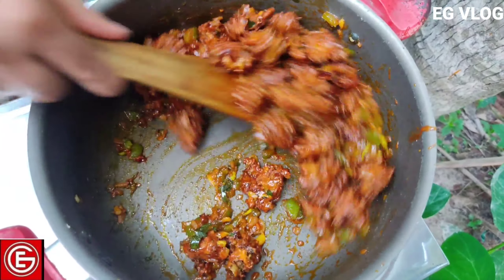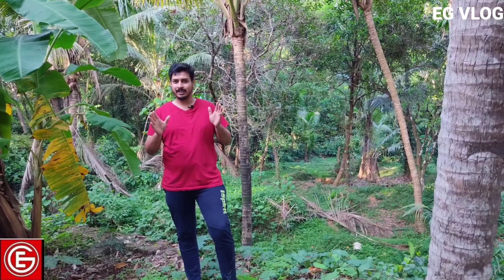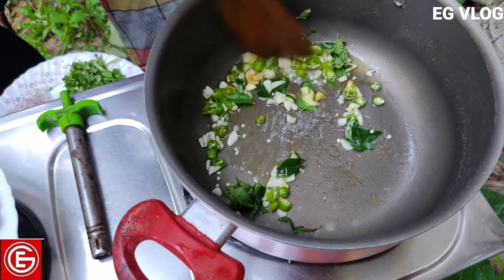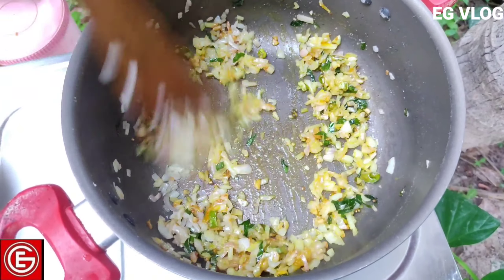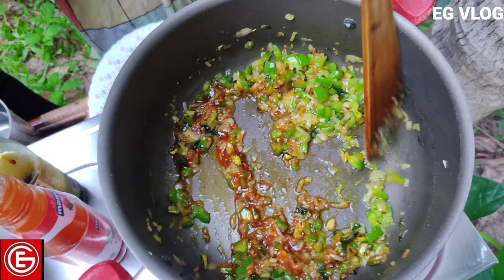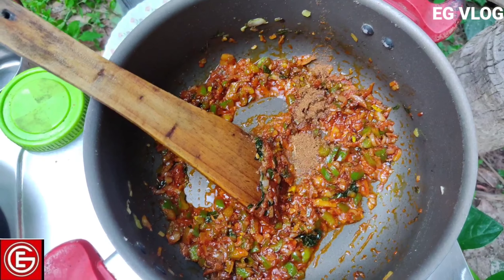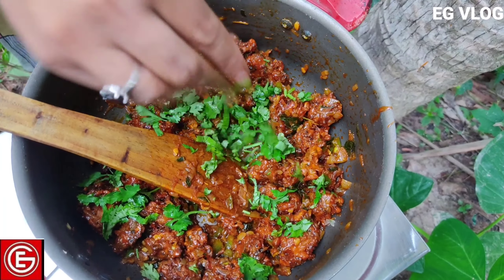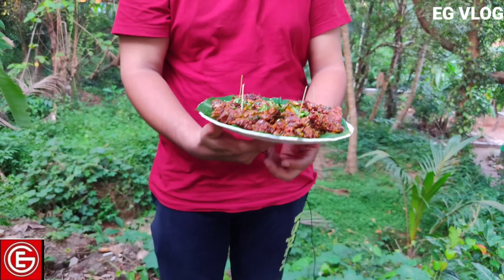ഇതു വരെ ആരും പരീക്ഷിക്കാത്ത ഒരു ഐറ്റം. TASTY &CRISPY ITEM RECIEPE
pakkvada manjoorian